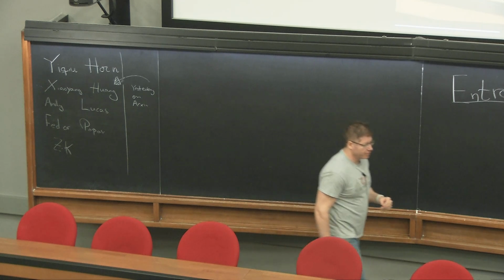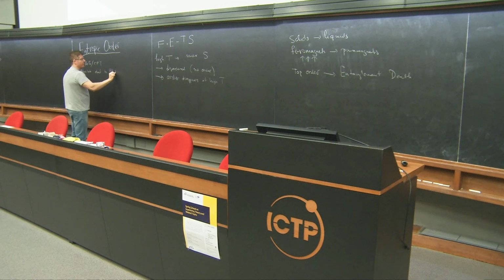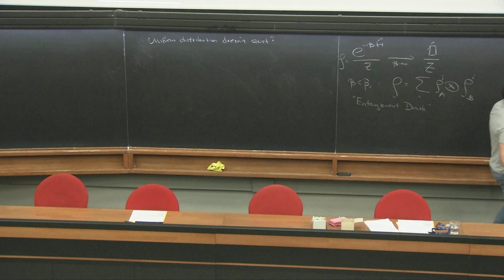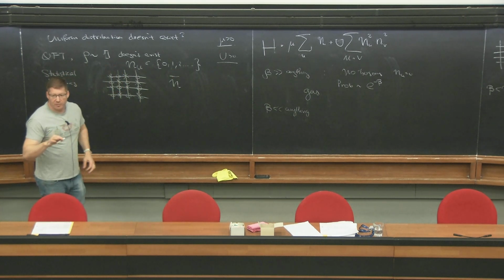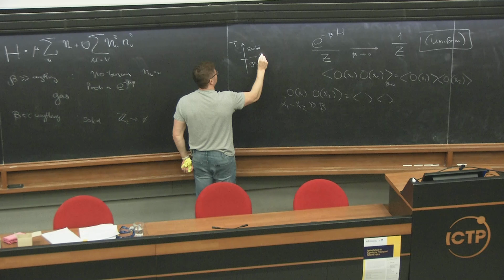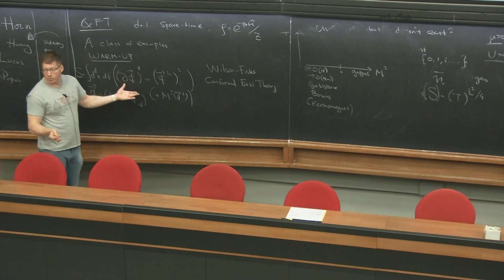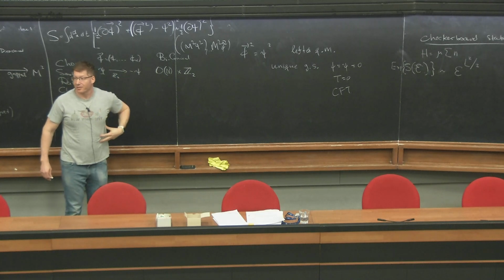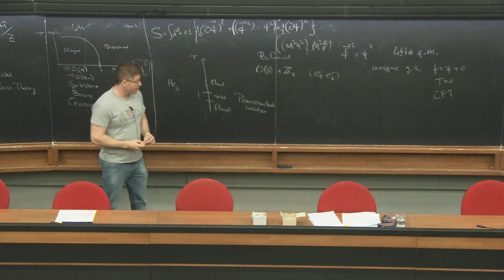Entropic order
Speaker: Zohar Komargodski (Simons Center for Geometry and Physics)